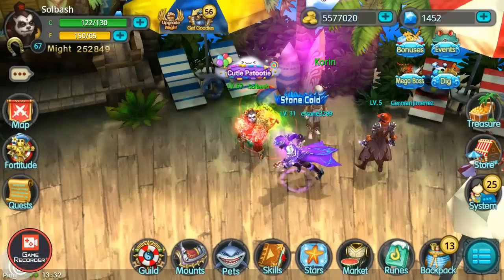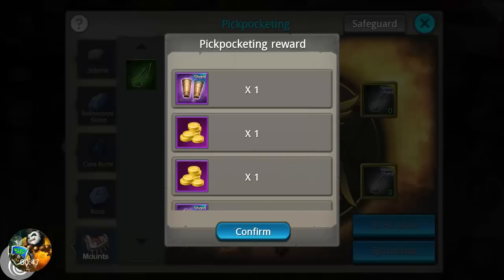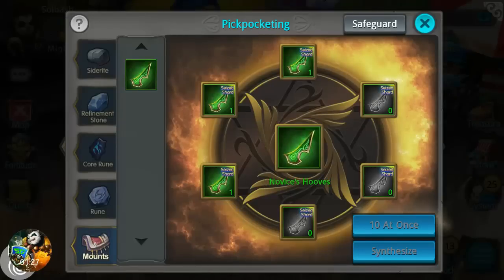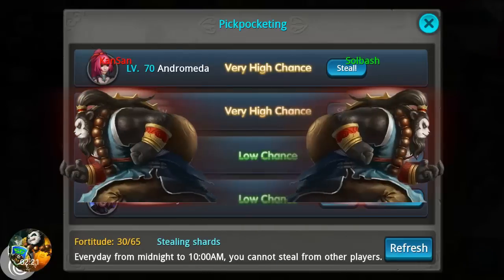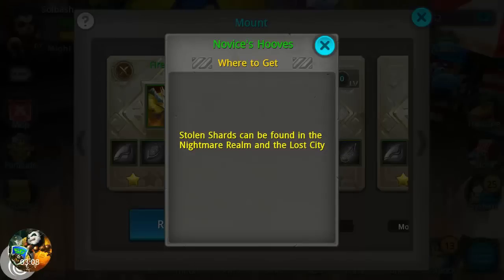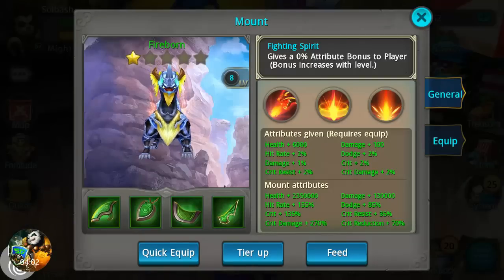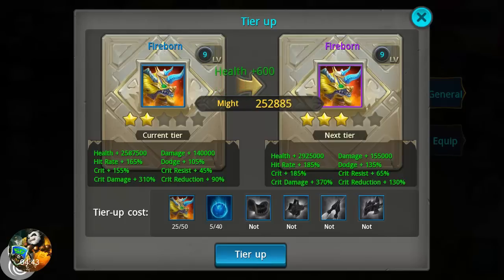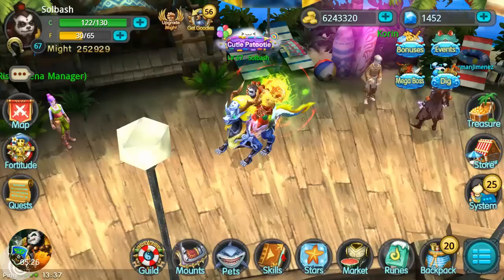Taichi Panda │Farming Mount Shards + Tier 2 Mount Upgrade